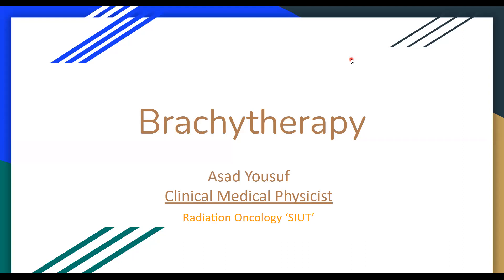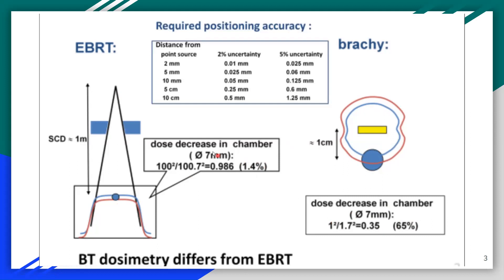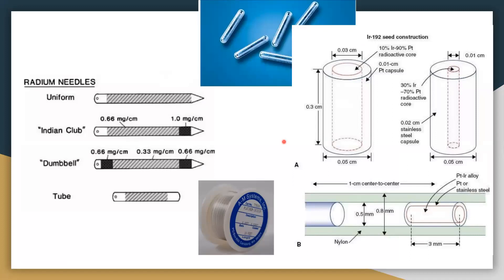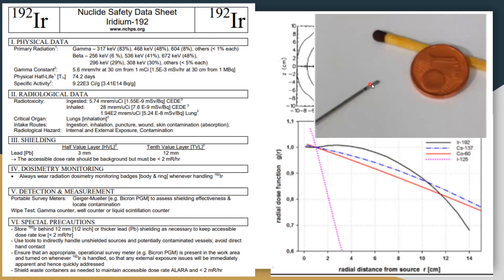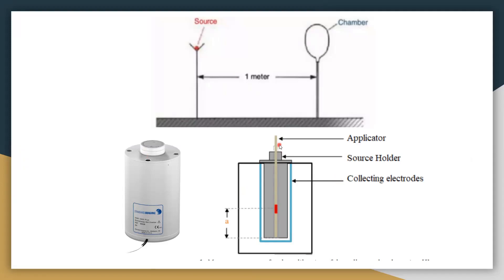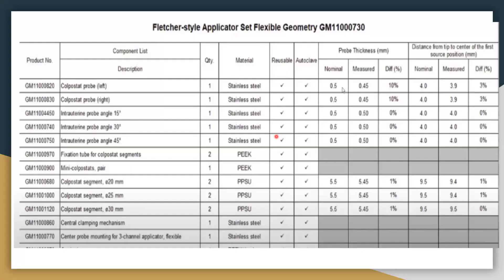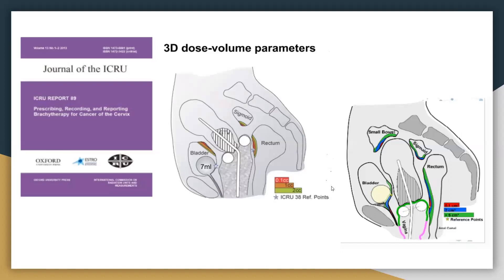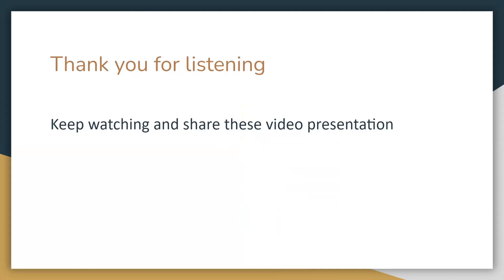Brachytherapy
Random Slides from different sources